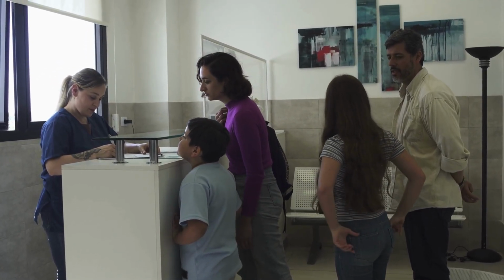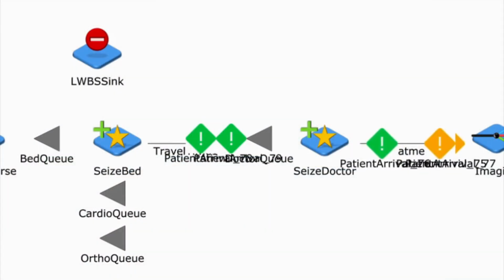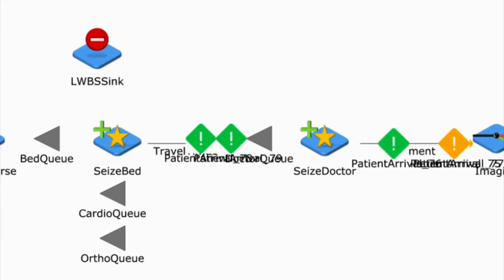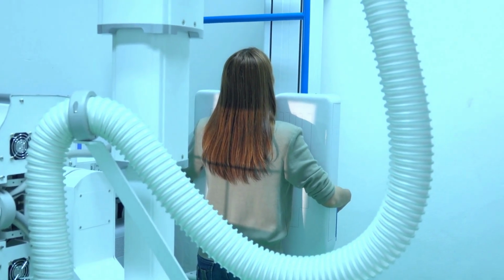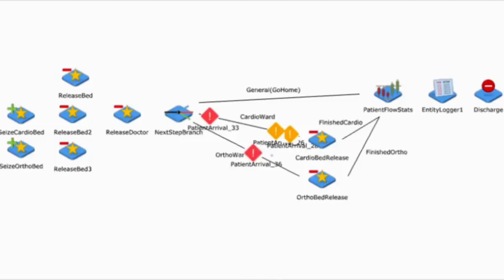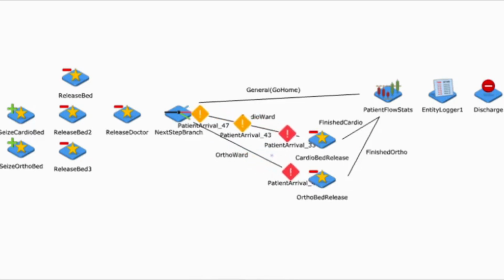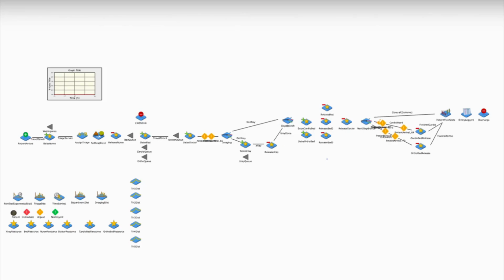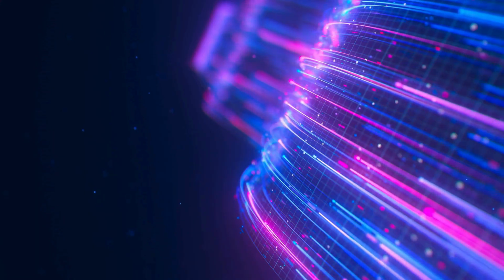SMA, Team 7, Modelling Emergency Department Workflows to Aid Manpower Deployment